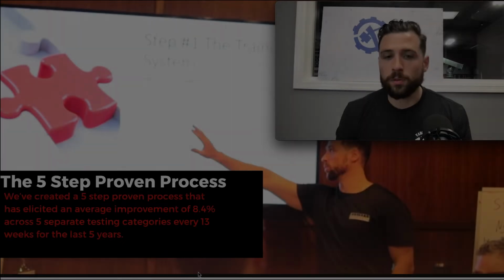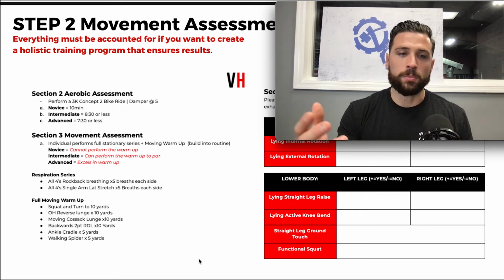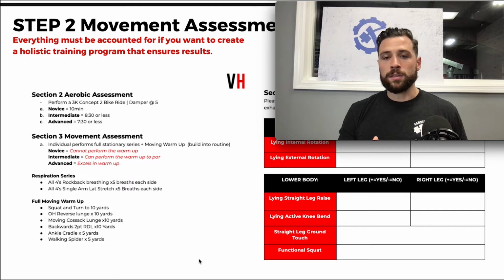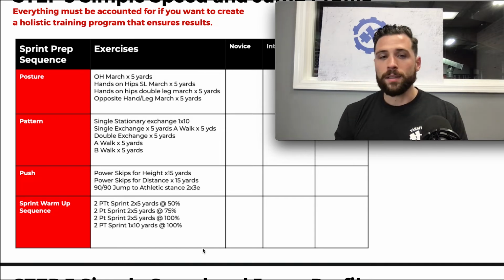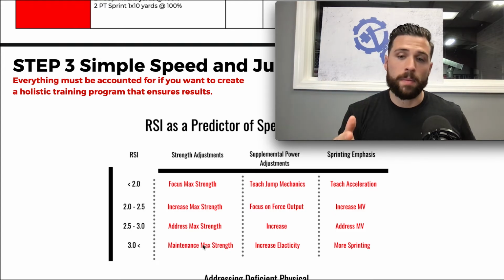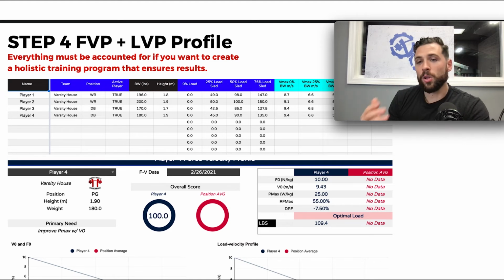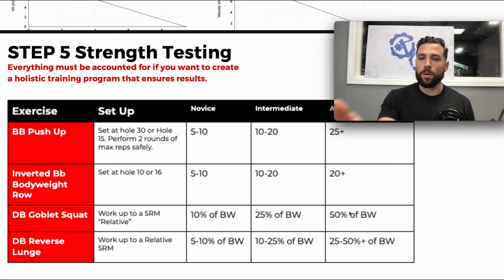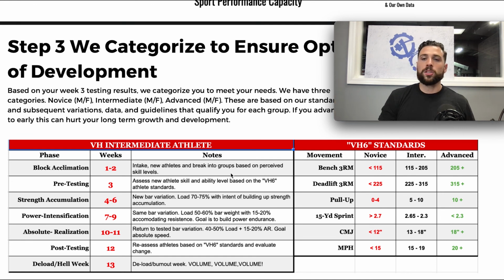STEAL THIS: A 5 Step Proven Framework for an Speed Program Assessment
Coaches!

In this video, we practically give it all away for free.

This is a FREE Presentation on our proven 5 step framework that we use for training athletes at Varsity House Gym.

Complete Timestamp:
STEP 1 A Complete Assessment (3:30 - 35:00)
Part 1 Initial Sit Down - (3:30 - 6:15)
Part 2 Movement Assessment - (6:30 - 18:30)
Part 3 Speed and Profile (18:30 - 39:00)
Part 4 Strength (39:00 - 47:00)
Part 5 Categorization of Athlete Development (47:00 - 49:27)

If you enjoyed this resource, check out our free VH Speed System Course